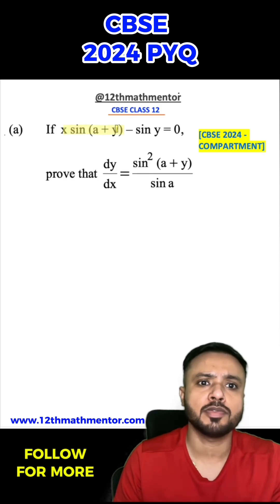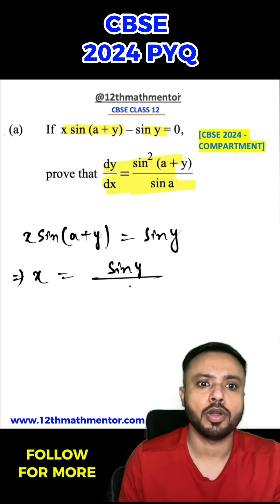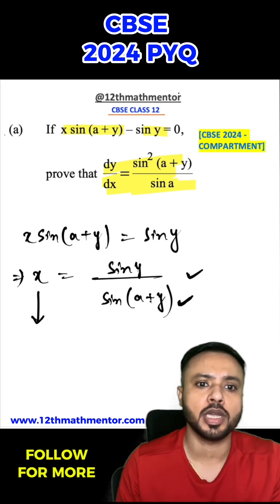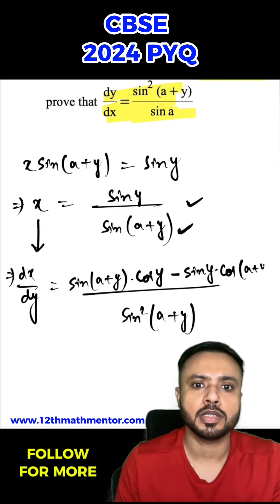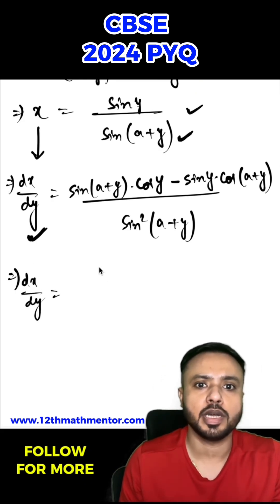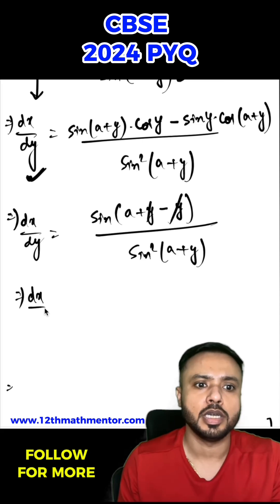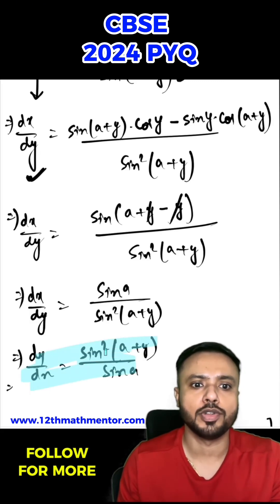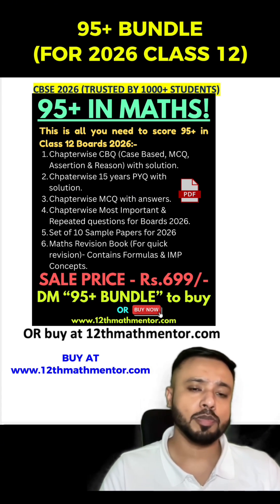Differentiation CBSE 2024 PYQ Solved | CBSE Class 12 Maths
Struggling with differentiation in Class 12 Maths? 🤔 This CBSE 2025 Board Exam PYQ will simplify it for you! Learn the easy way to solve complex differentiation problems.